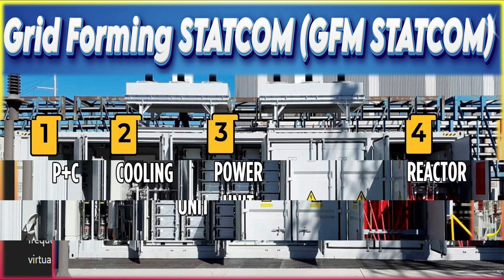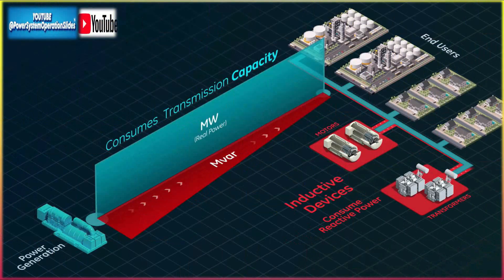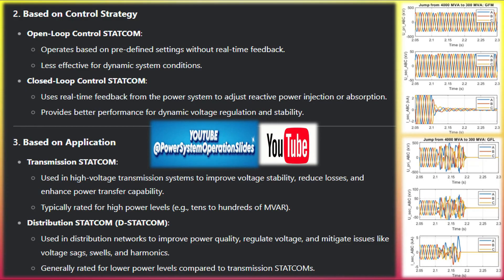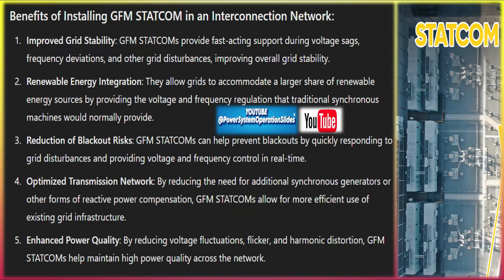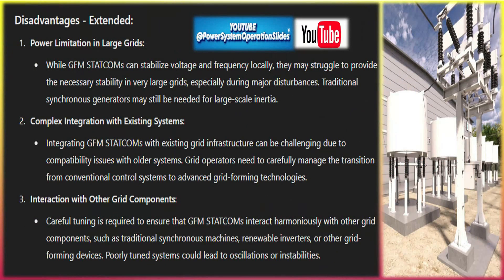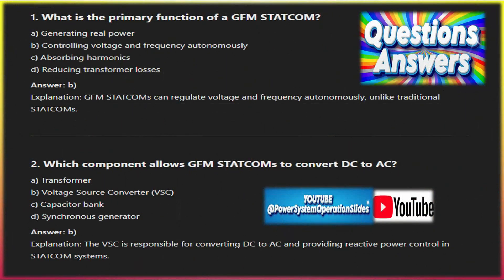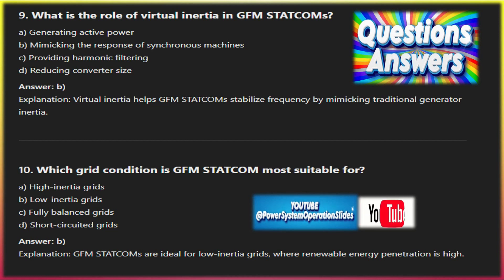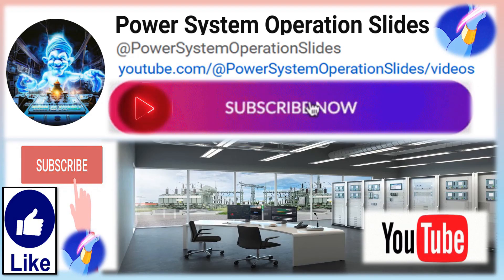Grid Forming STATCOM GFM STATCOM | Understanding STATCOM | What Makes GFM STATCOM Different ?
Grid-Forming STATCOM (GFM STATCOM) is a next-generation technology designed to enhance the stability and reliability of power systems, especially with the increasing integration of renewable energy sources like wind and solar. GFM STATCOMs are an evolution of traditional STATCOMs (Static Synchronous Compensators), with the added capability to actively participate in grid control by behaving as a virtual synchronous generator (VSG). They are capable of forming the grid and regulating voltage and frequency independently, even in weak or isolated grid conditions.